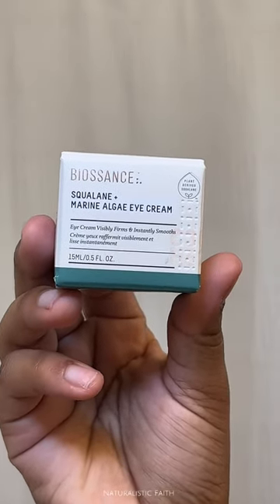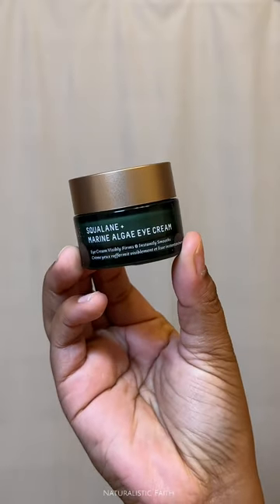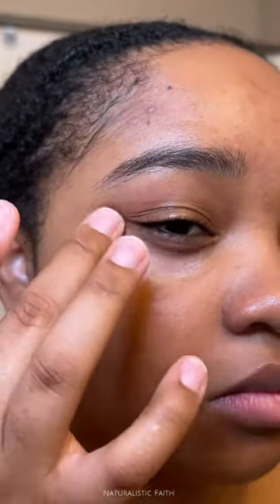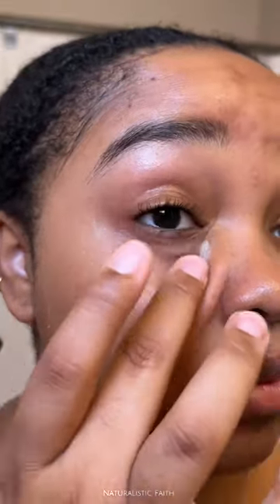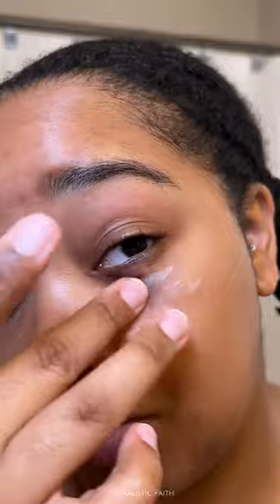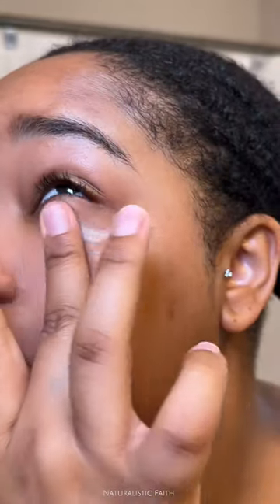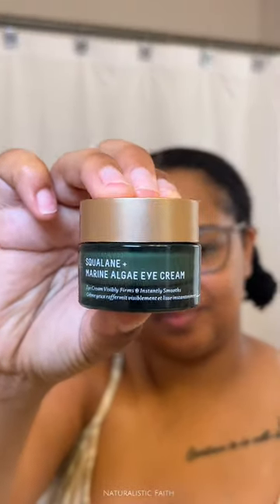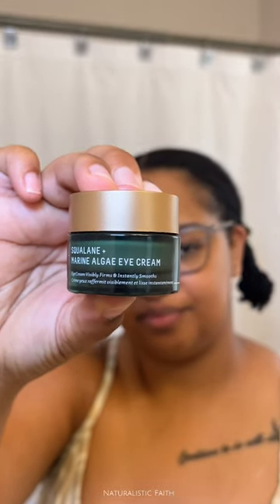Biossance Eye Cream Routine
BIOSSANCE EYE CREAM

As you may already know skincare is super important to me as I am getting married this year. I have been very selective with what products enter my routine. I have added @biossanceskincare SQUALANE + MARINE ALGAE EYE CREAM to the mix for about a week now and enjoy using it and look forward to the benefits. I can say my under eye area does appear to feel smoother and hydrated. I don’t feel I have a problem with wrinkles, so I can attest to that part, but I love the softness in my under eye area. I have been wanting to add an eye cream to my routine so so far soo good!

If you are looking to add an eye cream to your routine check out @biossanceskincare SQUALANE + MARINE ALGAE EYE CREAM.